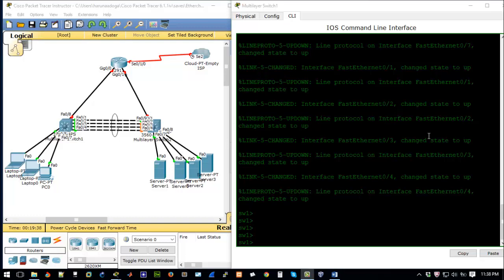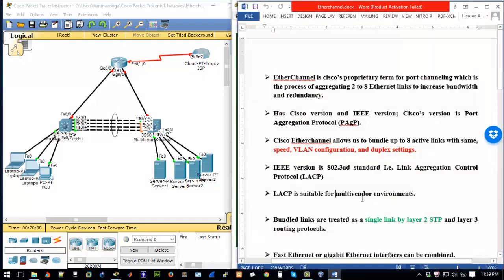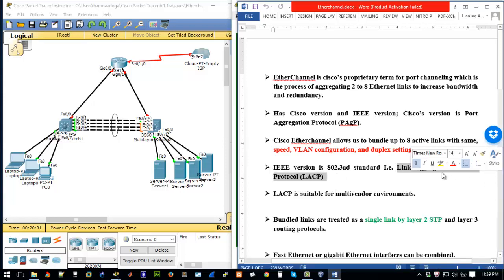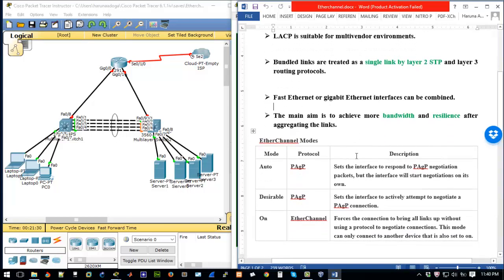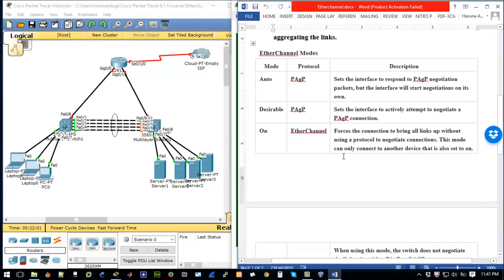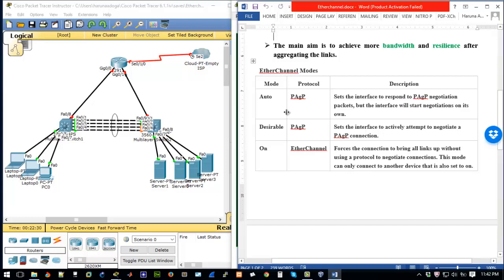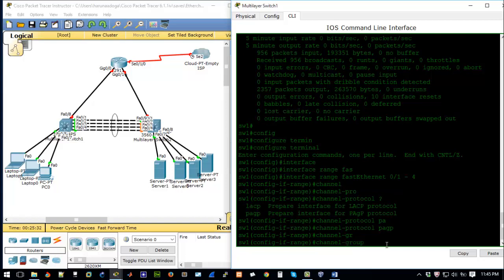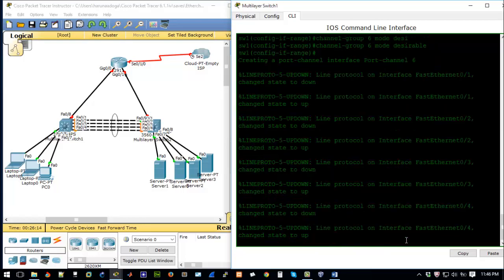DOUBLE Your Network Speed with Cisco EtherChannel! (Full Setup Guide) - Create Link Aggregation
Want to maximise bandwidth and redundancy on Cisco switches? This is the ultimate EtherChannel/Link Aggregation tutorial—perfect for CCNA candidates, network engineers, and IT pros!
Master Cisco EtherChannel using Packet Tracer - the FREE way to practice CCNA labs! This hands-on tutorial shows you exactly how to configure Link Aggregation like network engineers do in real networks.

🚀 In this video, you'll learn:
✅ What EtherChannel REALLY is (and why every network needs it)
✅ Step-by-Step Configuration on Cisco switches (CLI)
✅ LACP vs PAgP - Which protocol should YOU use?
✅ Troubleshooting tips to fix common mistakes